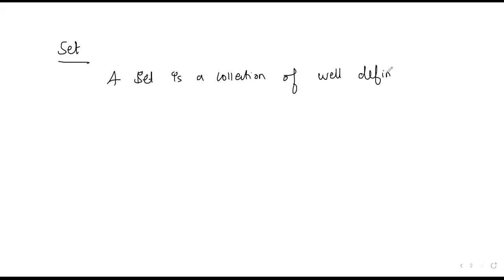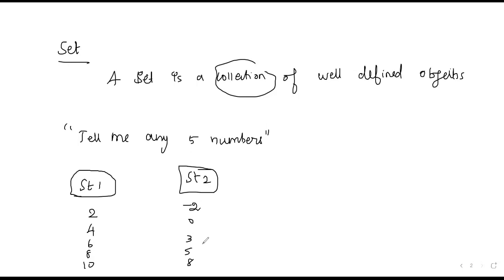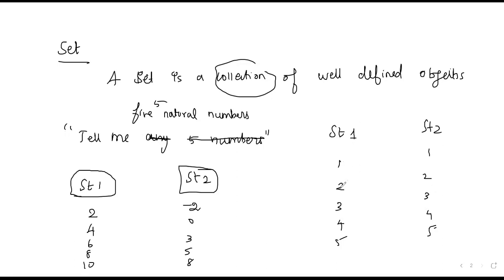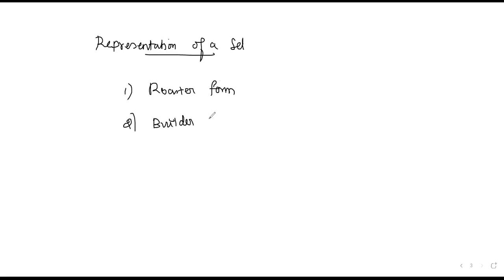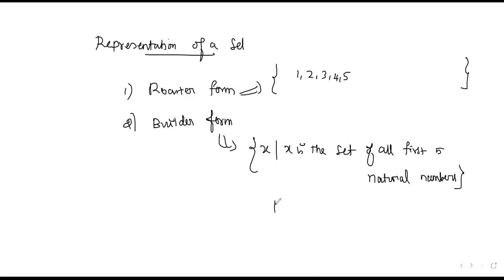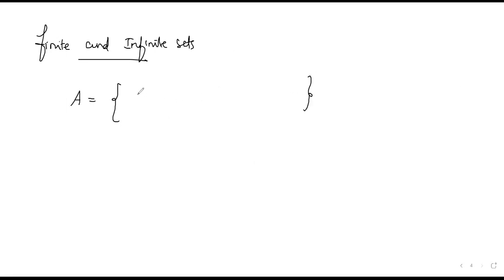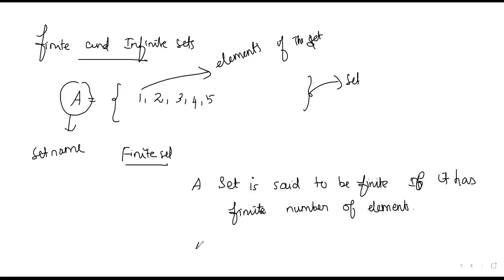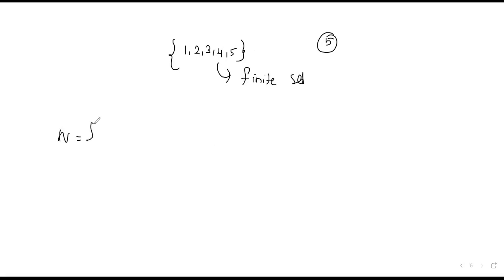Basics of set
Basic idealogy of sets